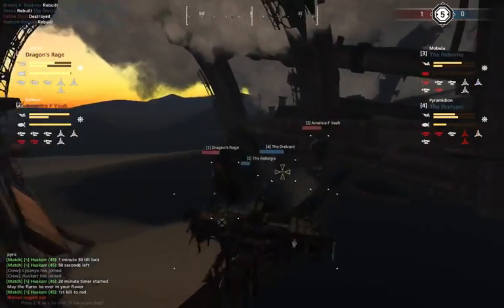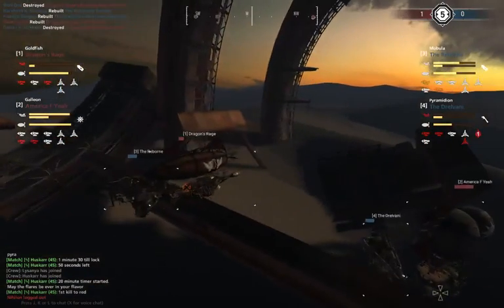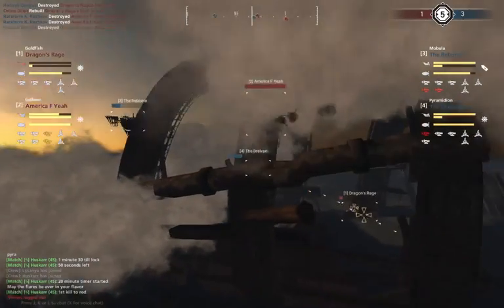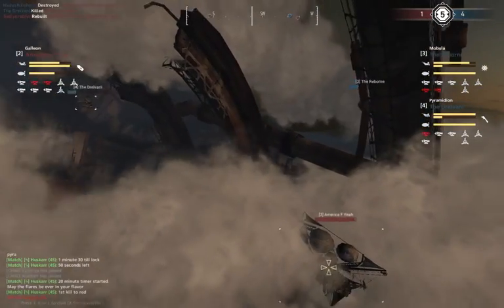SCS #118 GF Match 2: Circle in the Sand vs Dmitri's Angels